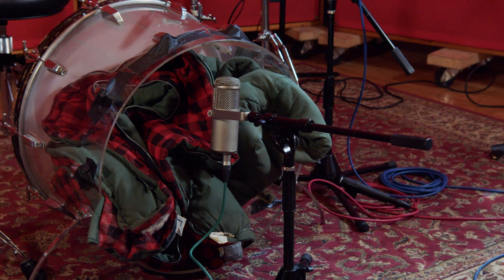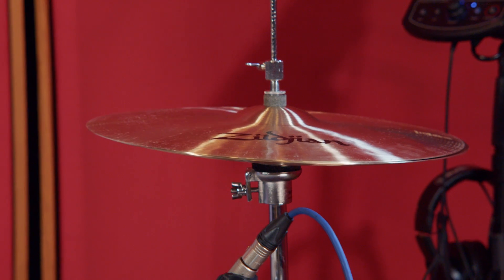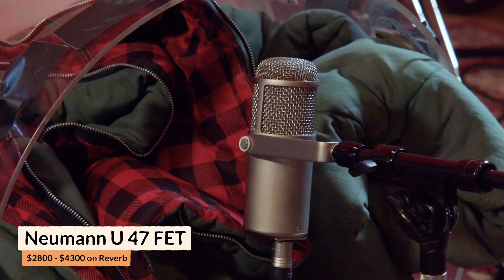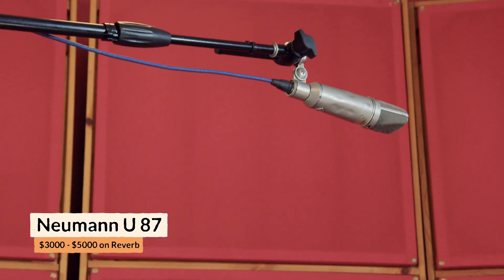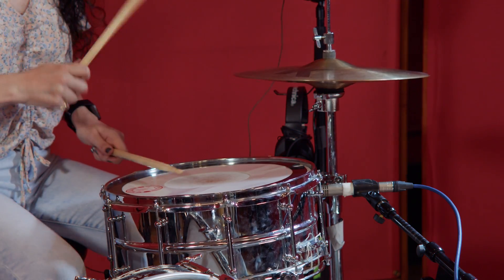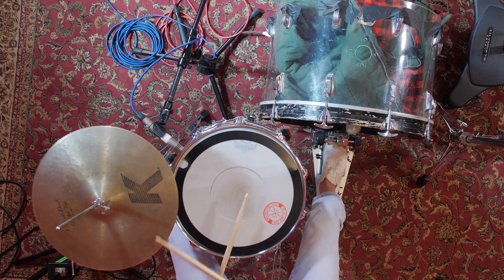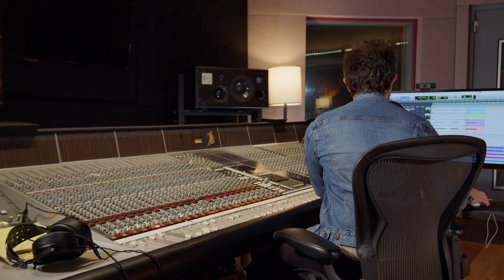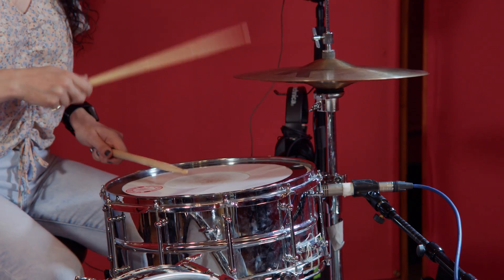How E.L.O. Slowed Down Drums to Create "Don't Bring Me Down" | What's That Sound? EP 13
"Don't Bring Me Down" by Electric Light Orchestra has some of the most iconic drum sounds ever produced but could it be they are actually just drums taken from another track, slowed down and looped? In this edition of What's That Sound, Jessica & Noam test that theory. How close did they get?
Find all the gear we used in this video on Reverb

Recorded at Rax Trax Recording. Engineered by Noam Wallenberg.